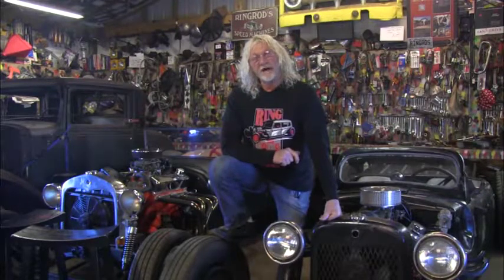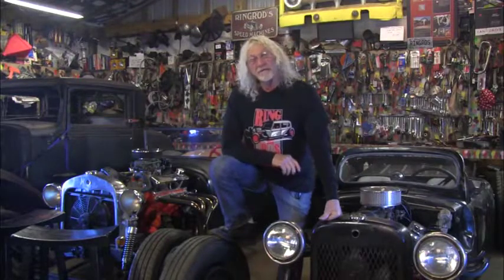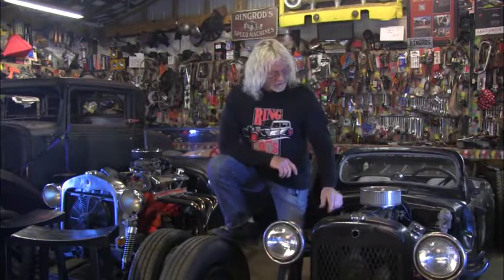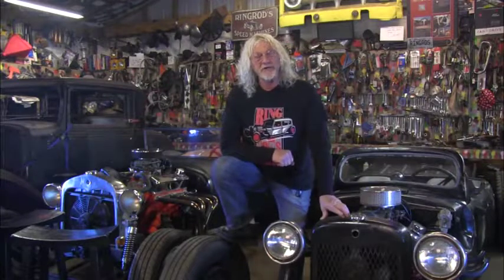Tommy Ring's Tips - Radiator Blues